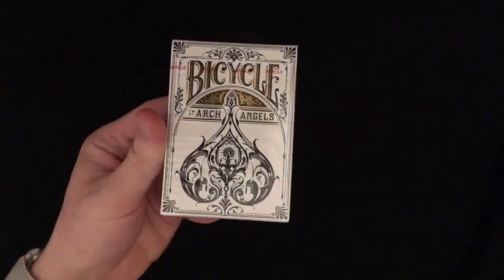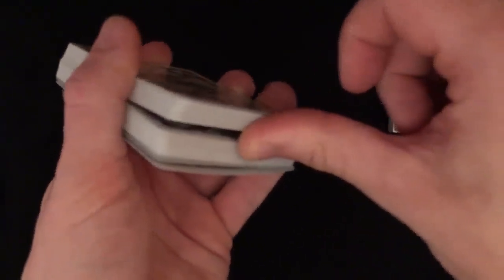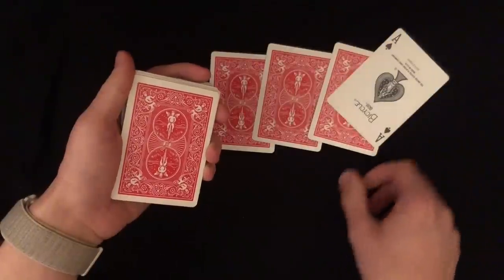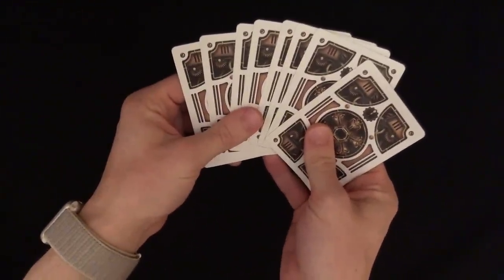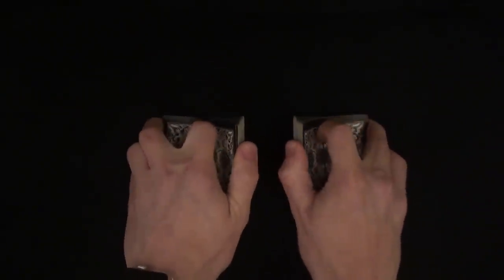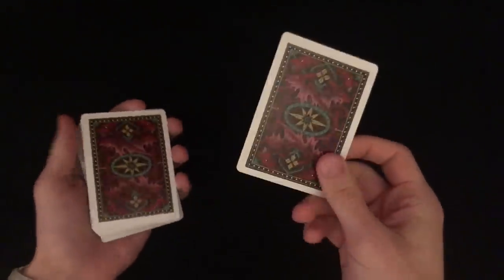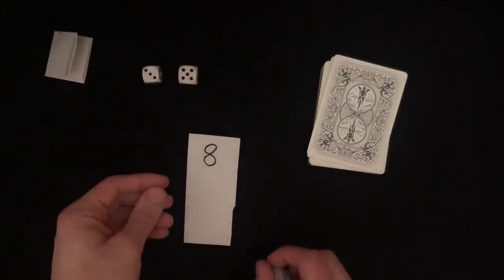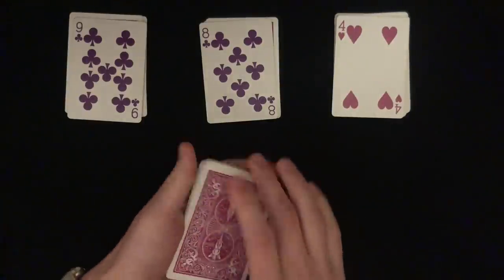[ASMR] AN HOUR of CARD MAGIC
AN HOUR of BRAND NEW Card Magic for you to fall asleep to and be amazed by the relaxation of ASMR Card Tricks. In this 1h Special I will show off my new cards, tricks and teach you TWO awesome tricks!

(Let me know if you think I should make an Snapchat or Facebook Page!)

▶ MAGIC MONDAY?! ◀
Every Monday I will be doing Magic Videos! Be on the lookout for magic tricks, card games, giveaways and prizes!

Autonomous sensory meridian response (ASMR) is a term used for an experience characterised by a static-like or tingling sensation on the skin that typically begins on the scalp and moves down the back of the neck and upper spine. It has been compared with auditory-tactile synesthesia. ASMR signifies the subjective experience of "low-grade euphoria" characterised by "a combination of positive feelings and a distinct static-like tingling sensation on the skin". It is most commonly triggered by specific acoustic or visual stimuli, and less commonly by intentional attention control.

Camera: Sony Cyber-shot DSC-WX350
Microphone: Rode NT-USB
Editing Software: Camtasia Studio 8